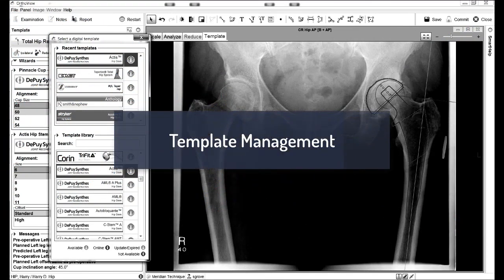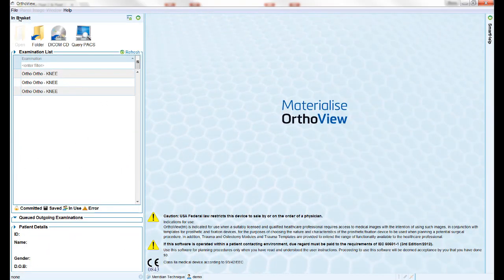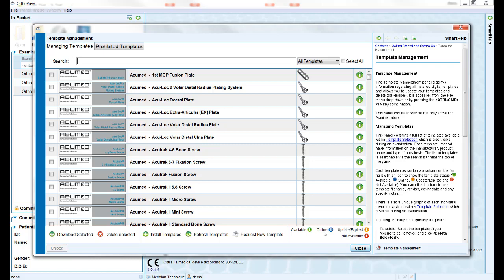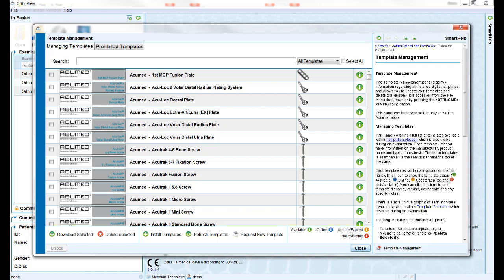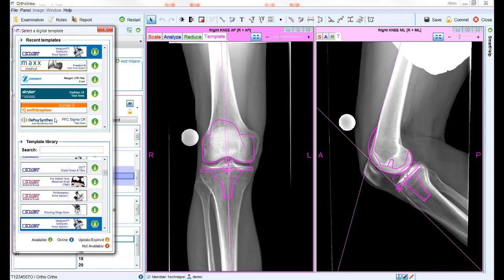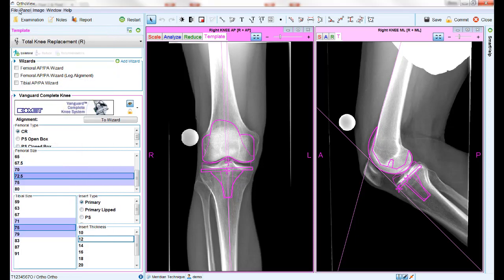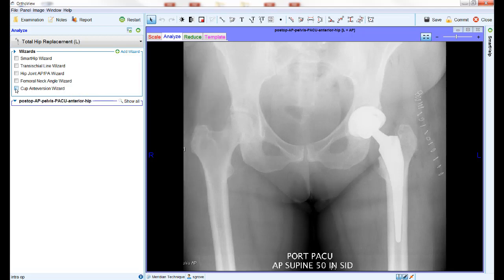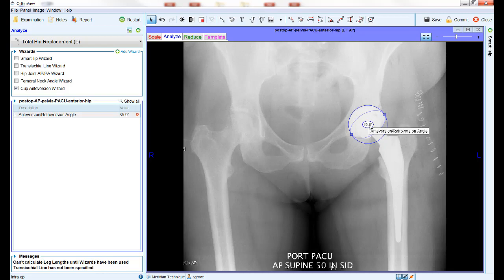What's new in version 7.1 | Clinical Features | Materialise OrthoView 7.1 Tutorial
Here is a description of the new features available in Materialise Orthoview 7.1, including the template uploader and hip anteversion wizard. Interested? or request a demo